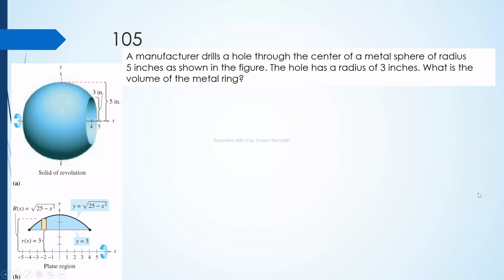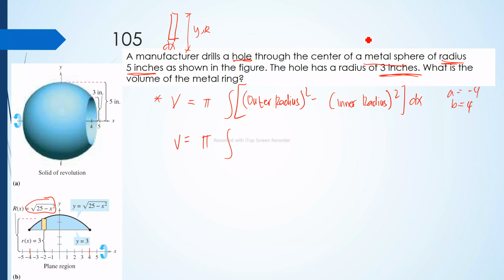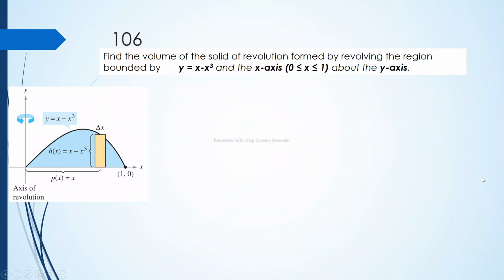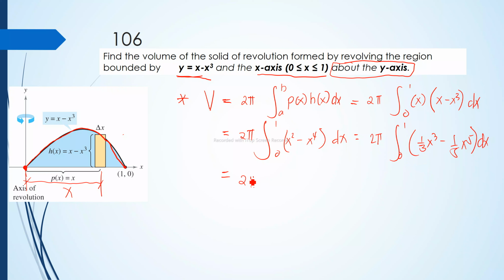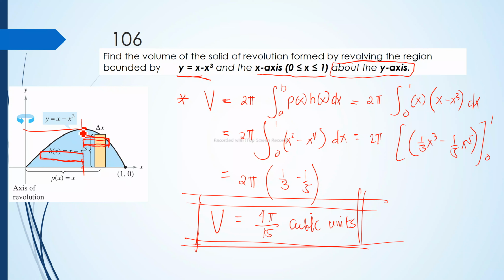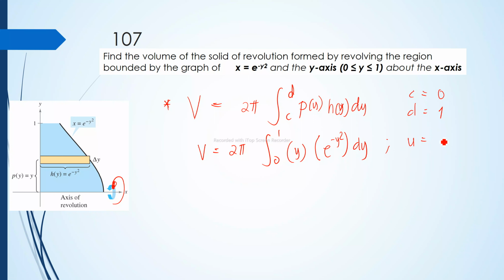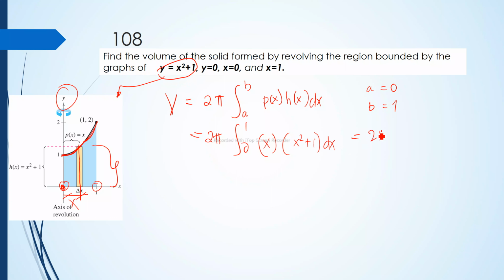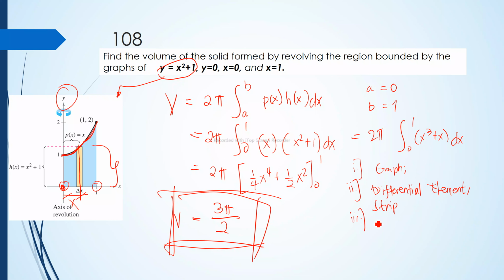Application of Definite Integral: Volume of a Solid of Revolution (Part II)